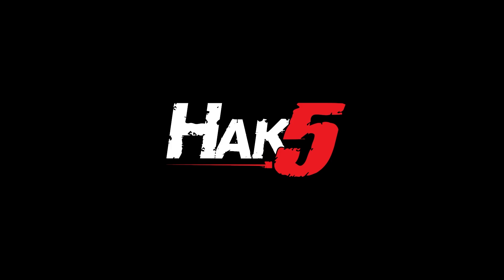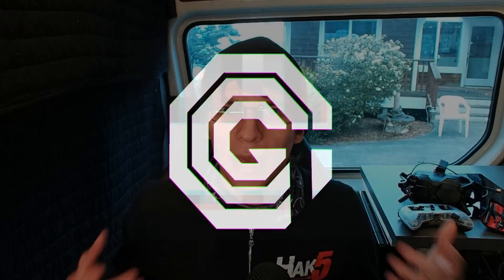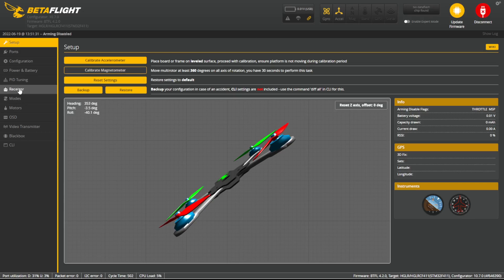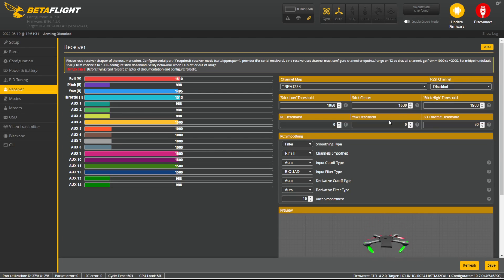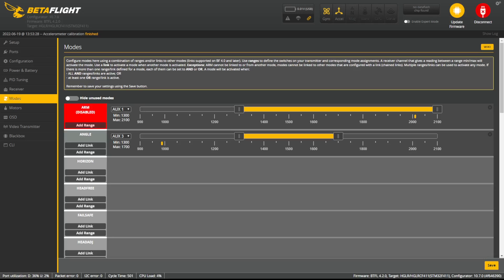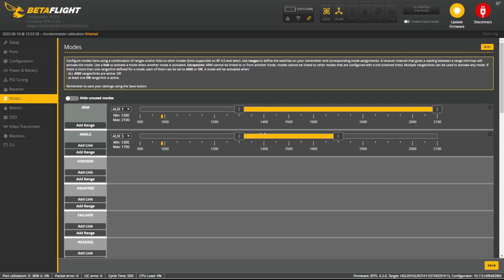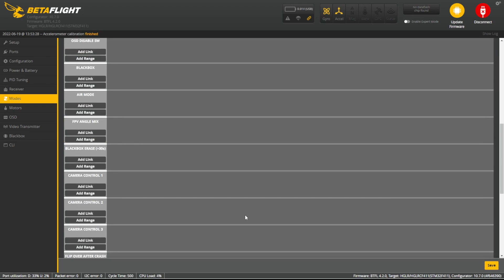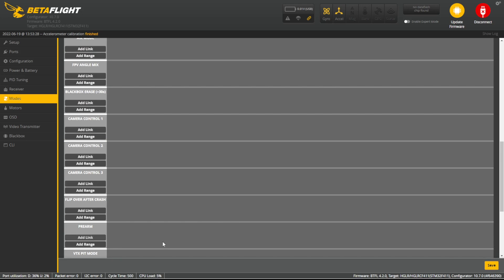Configuring and Flying Our DIY 3D Printed Drone - Finale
Glytch is back with the finale of the DIY 3D Printed drone series. Configuring and flying it, this time on Hak5!